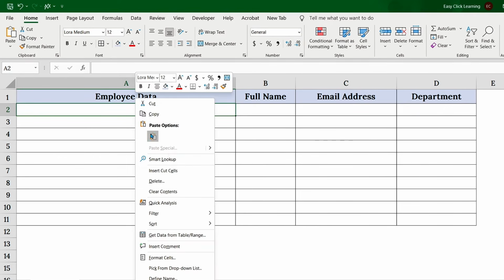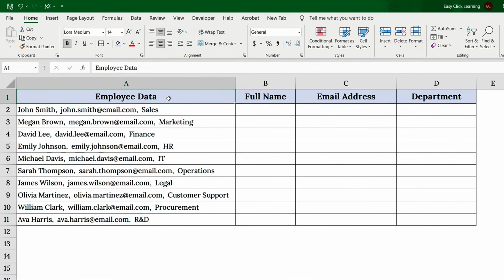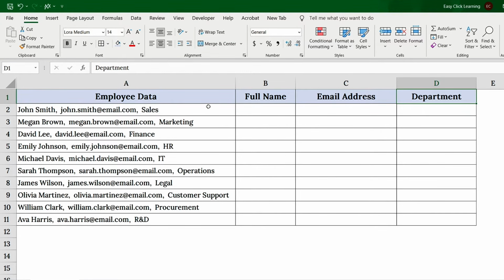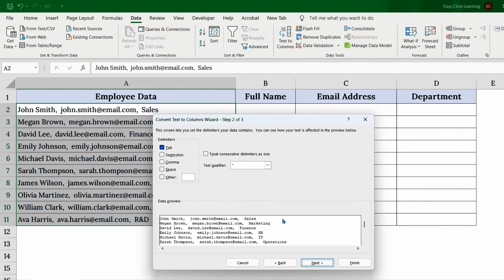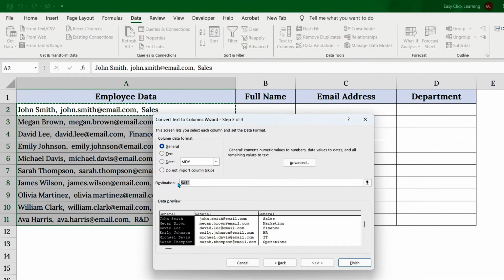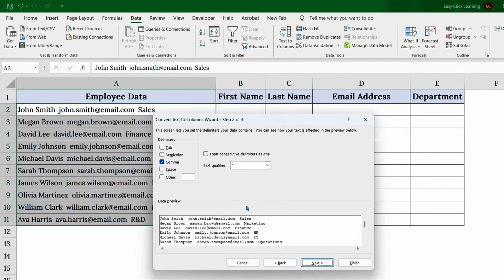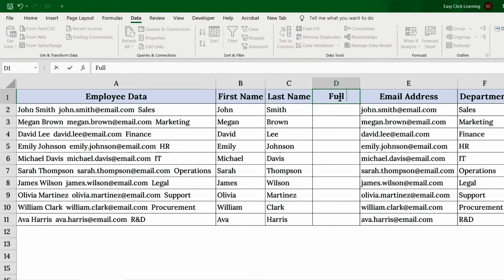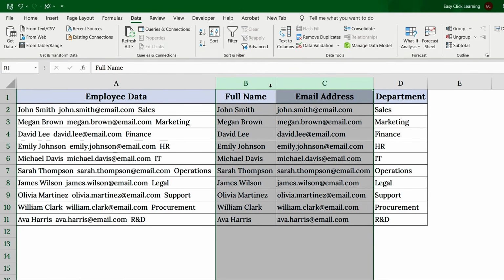Split Data into Columns in Excel (Text to Columns Hack)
📊 Split Columns with Text to Columns in Excel | Clean Up Messy Data FAST

Have you ever pasted a list into Excel and ended up with all your data jammed into one column — names, emails, departments all squished together? Don’t worry — this quick Excel tutorial has you covered!

In this video, you’ll learn how to split data into multiple columns in Excel using the powerful Text to Columns feature. Whether your data is separated by commas, spaces, or tabs, this built-in Excel tool can instantly convert one messy column into clean, organized fields.

🔹 What You’ll Learn in This Video:
How to use Text to Columns in Excel step-by-step
Splitting full names, email addresses, and departments into separate columns
Choosing between delimiters like comma, space, or tab
Avoiding overwriting data with smart destination cell setup
Bonus tip: Use Flash Fill to recombine first and last names automatically!

This method is perfect for cleaning up data copied from emails, websites, reports, or CSV files. Whether you're working with customer lists, HR data, or product records, this Excel trick will save you time and frustration.

✅ Keywords covered in this video:
split data in Excel, Text to Columns Excel, Excel data clean up, Excel delimiter split, Excel split column by comma, how to separate data in Excel, Excel Flash Fill, organize Excel data fast, Excel tips for beginners

📩 Have a tricky delimiter or a unique data format? Drop your question in the comments — I respond to every one!